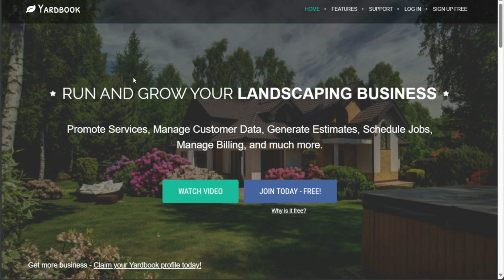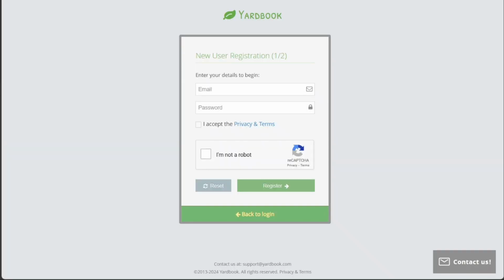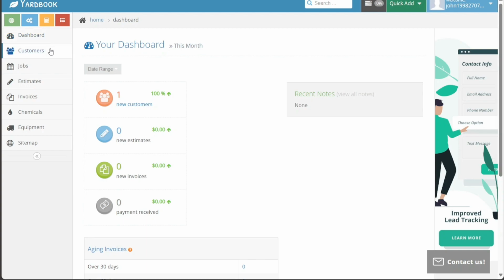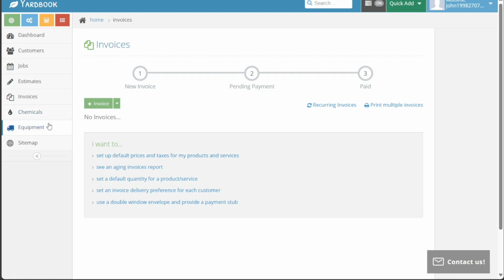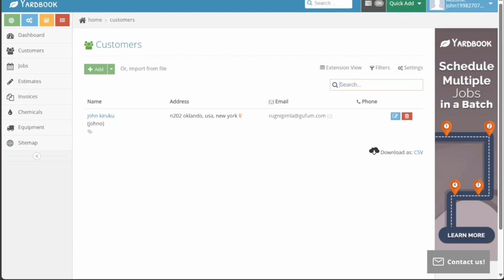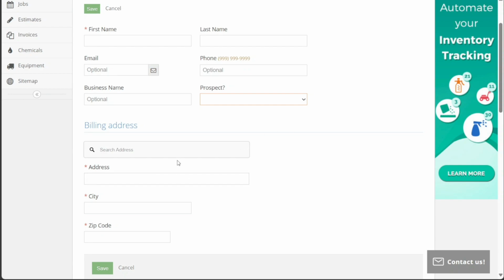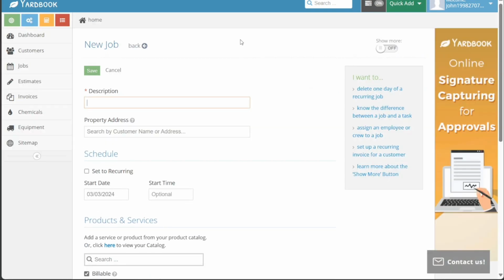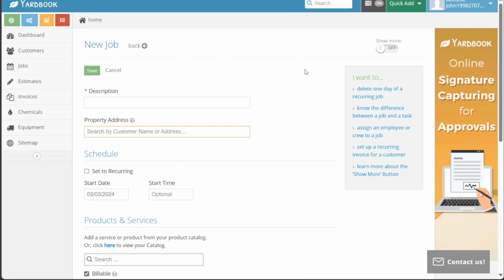Yardbook Tutorial For Beginners | How To Use Yardbook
This is my video tutorial on Yardbook for beginners. I cover the most basic functions.

How To Use Yardbook - Yardbook Tutorial For Beginners